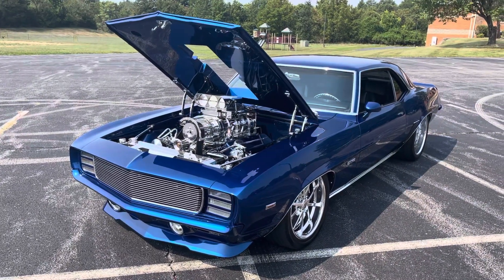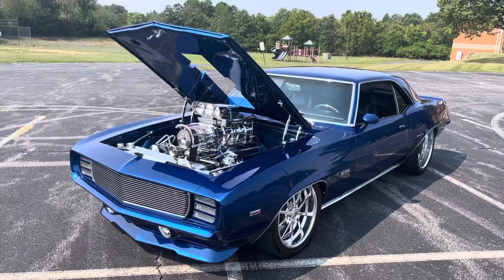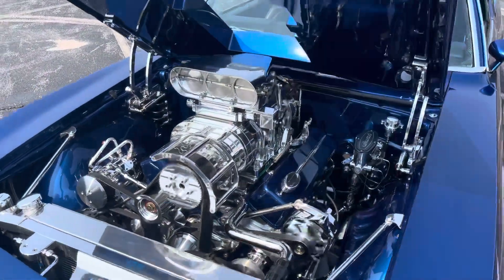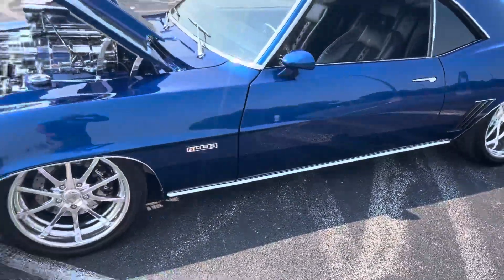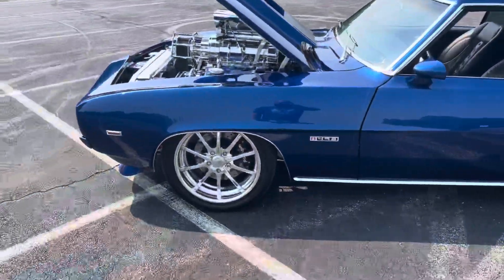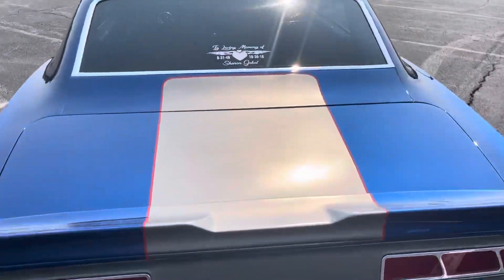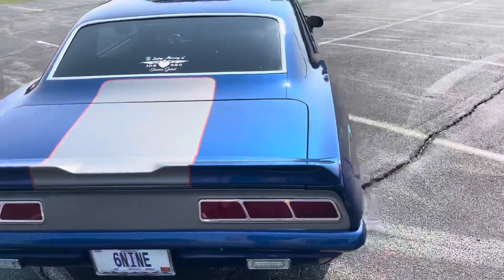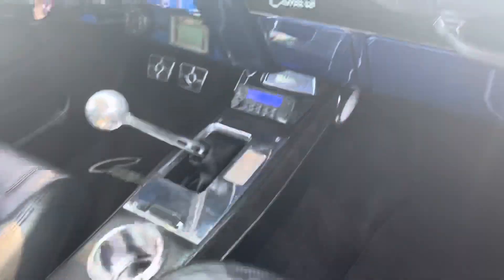1969 Camaro pro touring Sharon finished and detailed - 498 EFI BBC 5 speed!